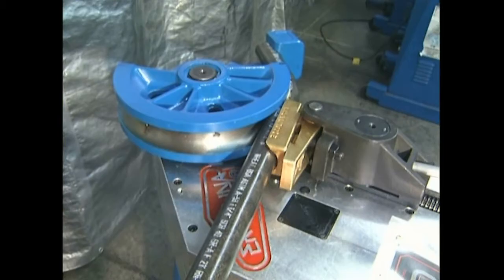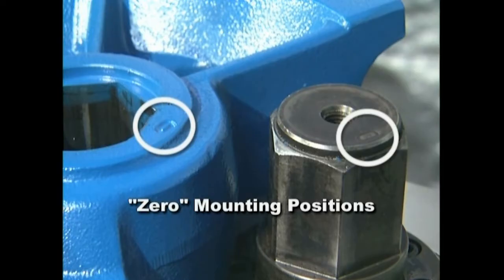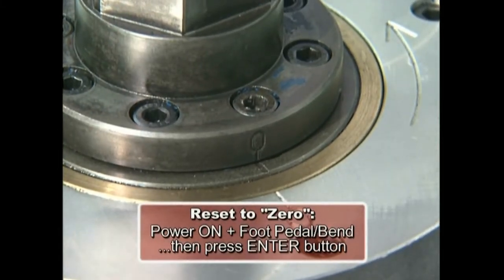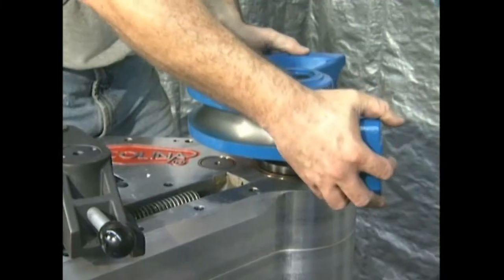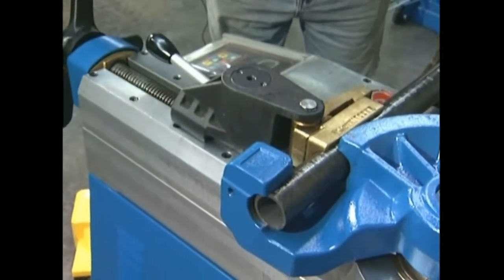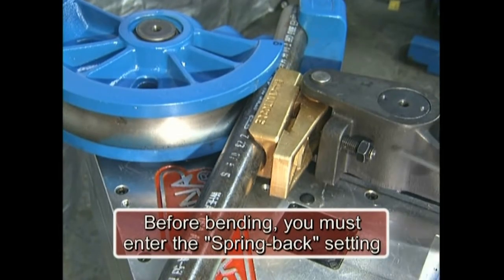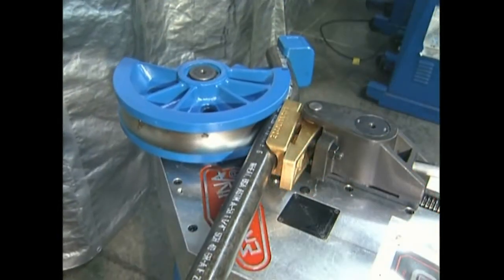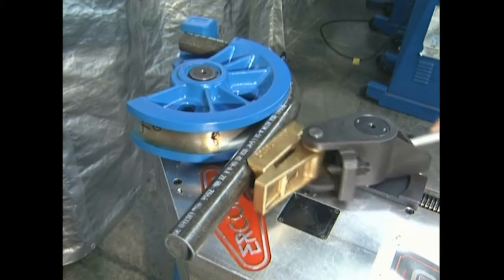Ercolina Rotary Draw Tube, Pipe and Square Tooling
Ercolina offers standard sizes of tube, pipe and square tooling from stock.

All standard Ercolina counterbending dies are provided in bronze. Polished tooling for round tube is recommended for materials with a polished finish such as stainless and aluminum. Optional polymer counterbending dies available on request.

CML USA Inc inventories a wide variety of Ercolina pipe bender, Tube & Pipe Benders and tooling for round or square tube. We also provide service parts for all Ercolina tube & pipe bending machine equipment and angle rolls. For your convenience and support, Ercolina products are marketed through a network of local distributors and representatives. Our trained sales staff is backed by forty years of experience in tube & pipe bending and profile bending applications.